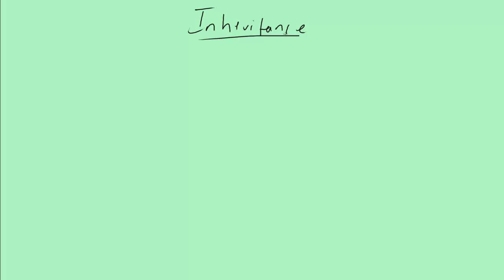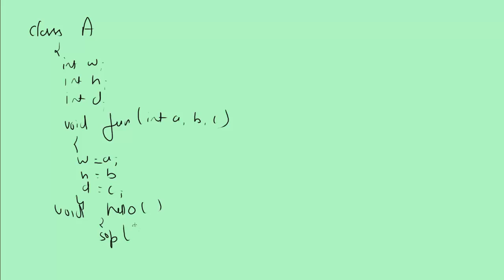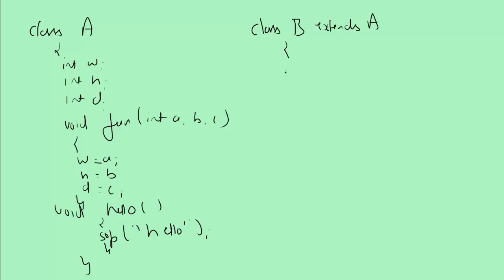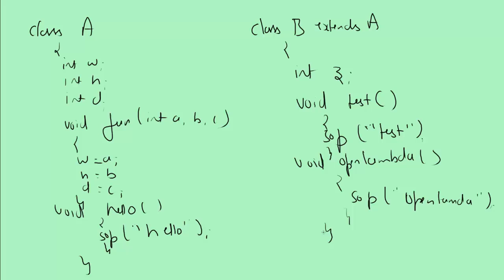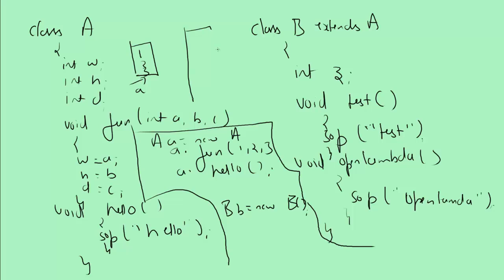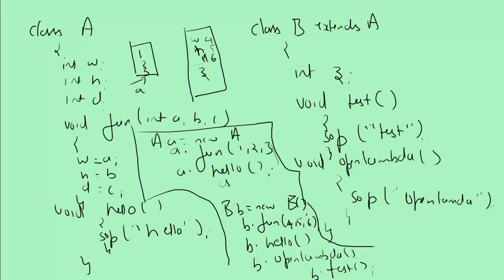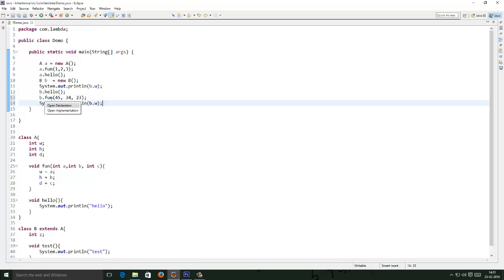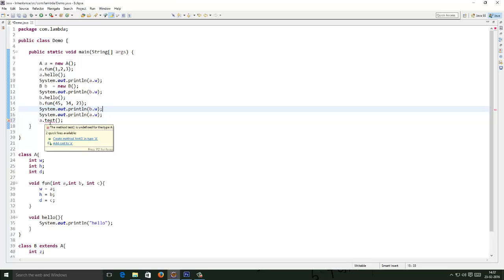inheritance - Session 10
Open Lambda